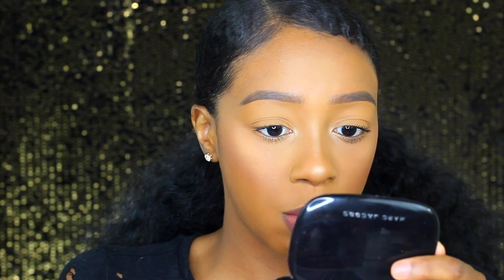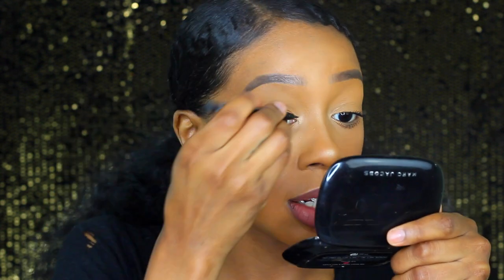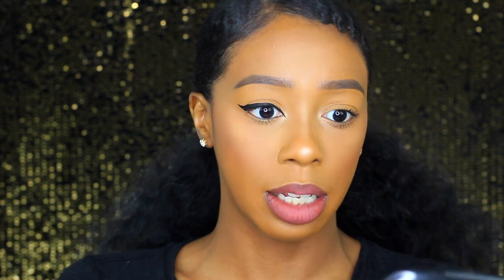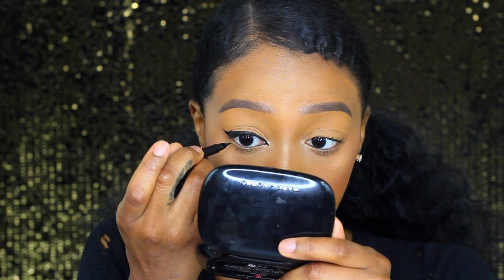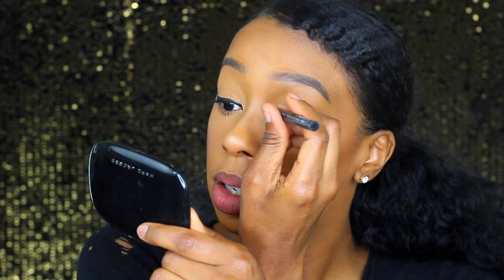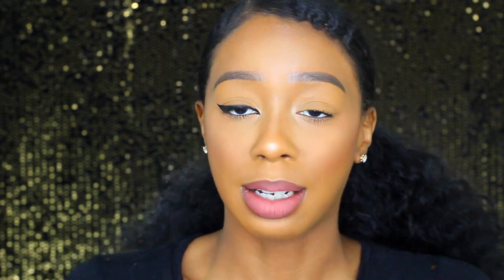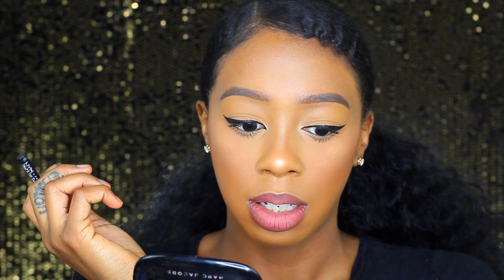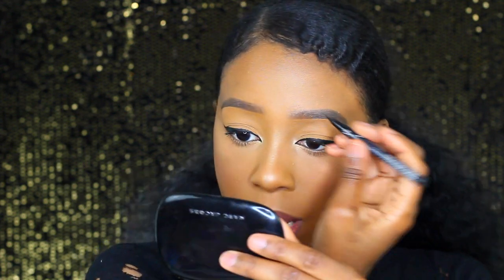SUPER Detailed Inner Wing Tutorial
NYX Thats The Point

They do not cost you anything at all but I make a tiny percentage from the sales which keeps my channel going! All thoughts and opinions are my own ♥